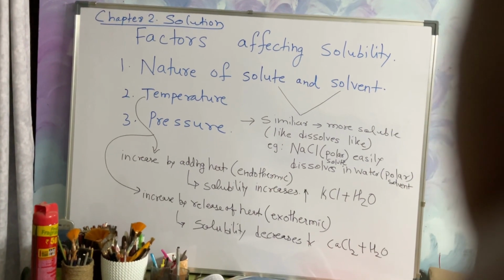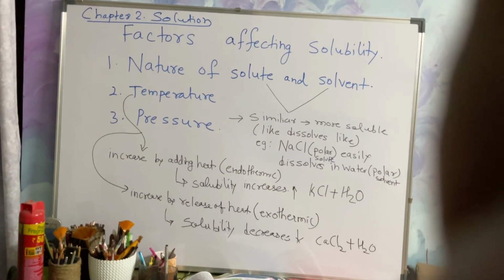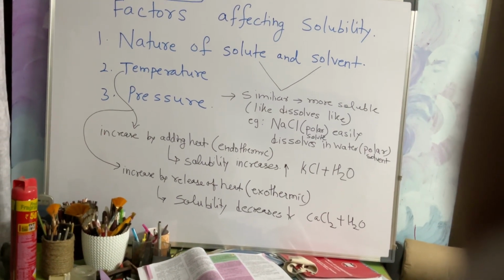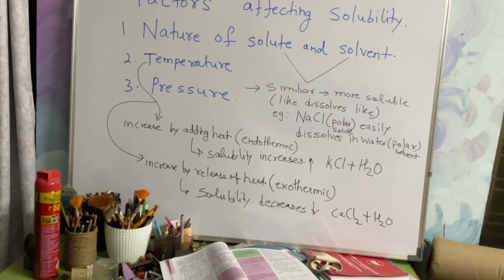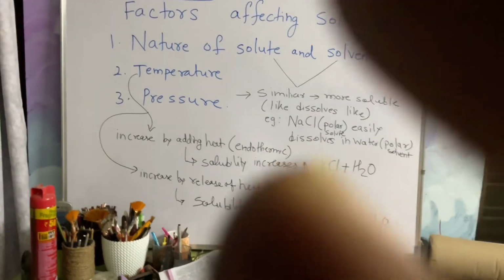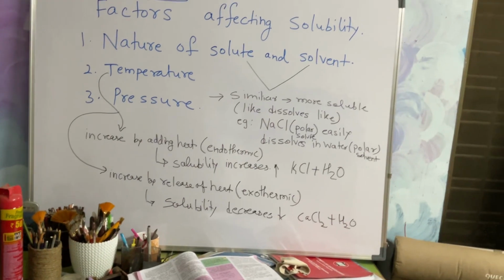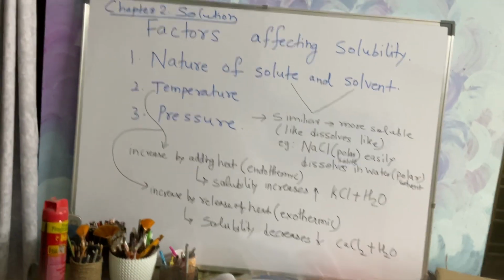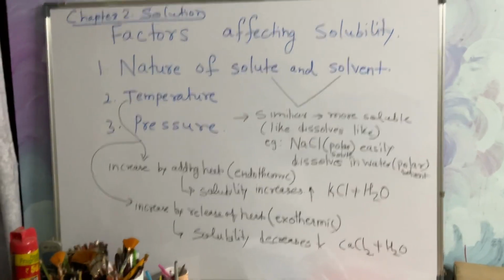Chemistry chapter two 12 science factors affecting solubility video 2